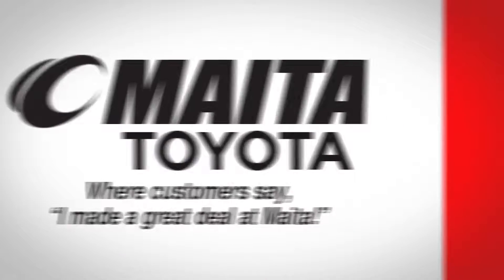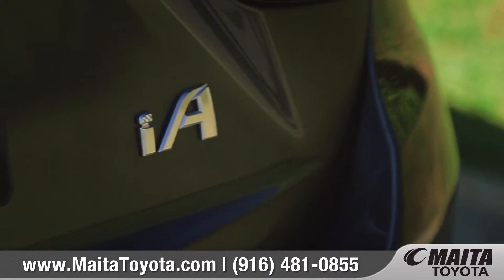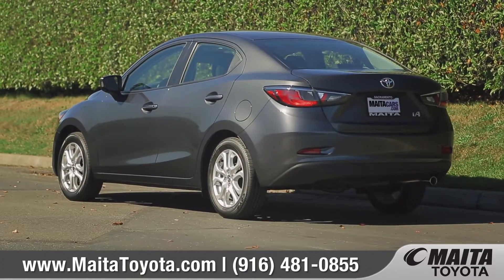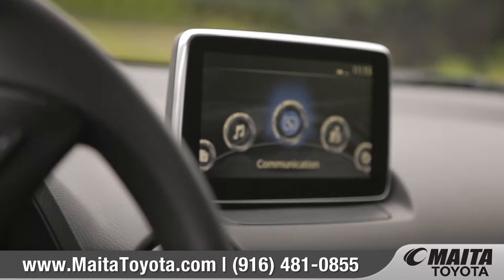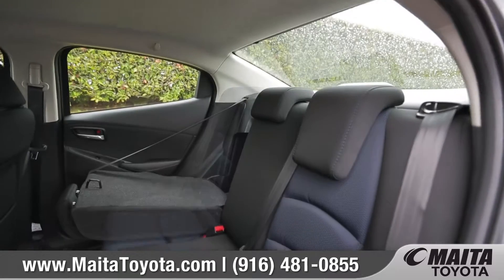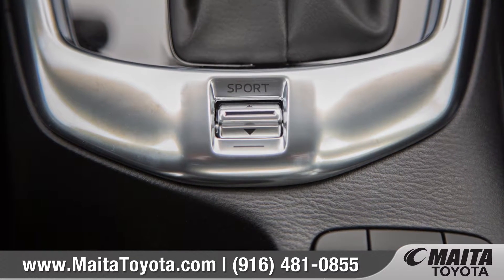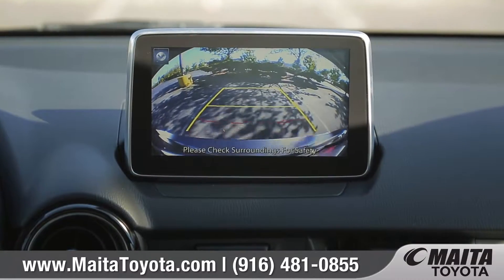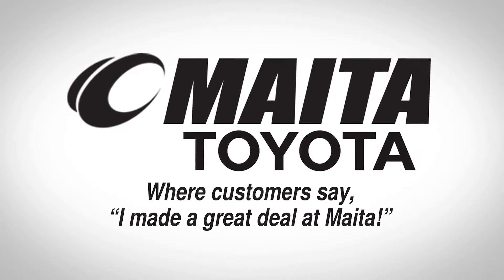2017 Toyota Yaris iA Car Review | Maita Toyota | New & Used Car Dealership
We are the Sacramento, CA car dealership that caters for a whole variety of clientele. We understand that all of our clients have different financial situations and have done our best to ensure that our cars come in a variety of different shapes and sizes, and that their price tags vary as well. We not only have an amazing selection of brand new cars but have also acquired an impressive selection of pre-owned vehicles that are just as fantastic.

Because our customers are so important to us, we'll also take the time to find you some great financing options if you need them. At some point in our lives we all need a little financial boost, and at Maita Toyota we do our best to find a reasonable loan that enables you to purchase the car you've always dreamed of.

If you would like to get in touch with us please don't hesitate to give us a call at or stop by for a visit.